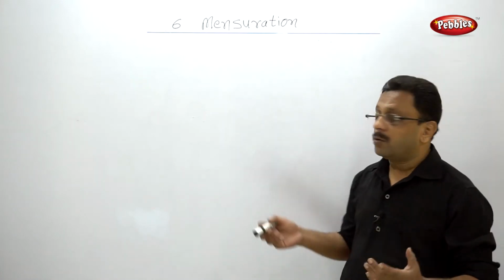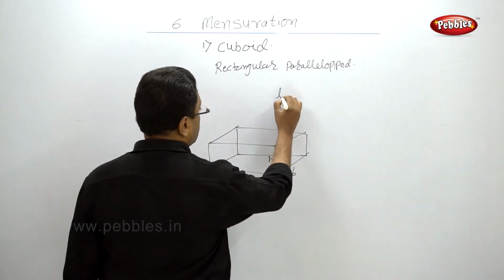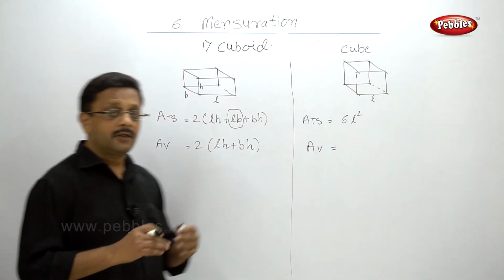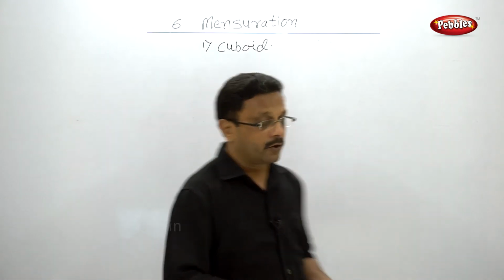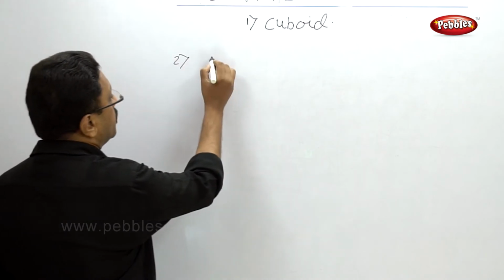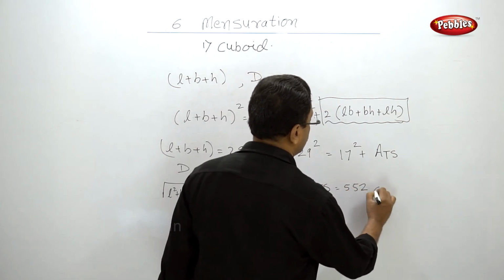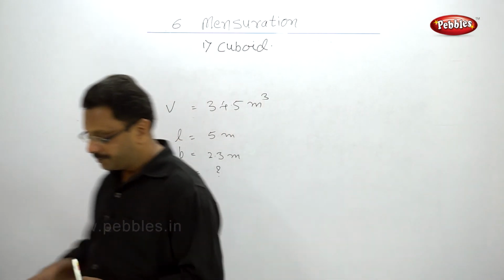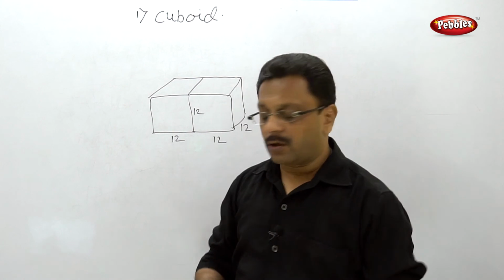Class 10 | Maths | Geometry | Ch 6 | Mensuration | Topic 4 | Cuboid